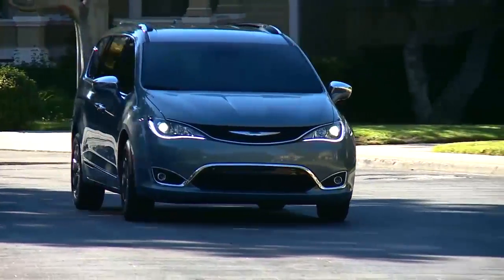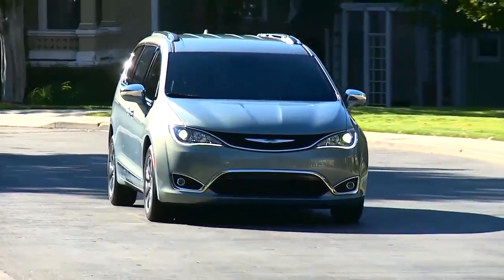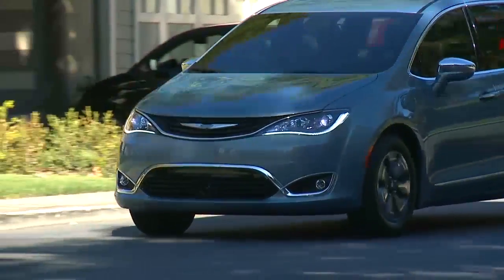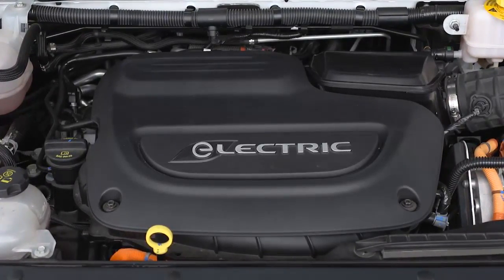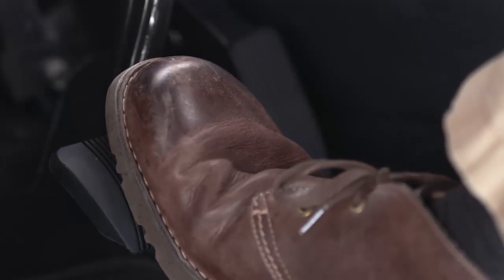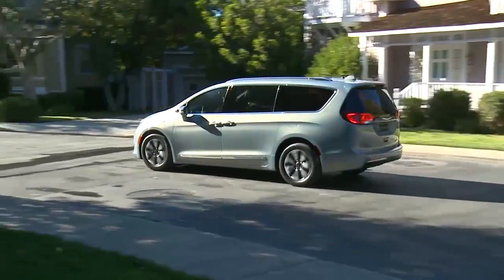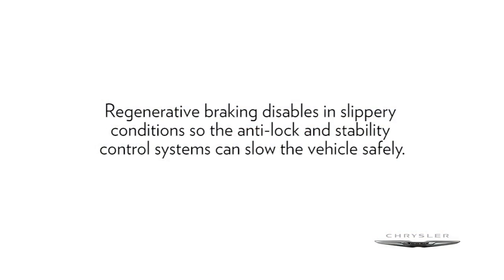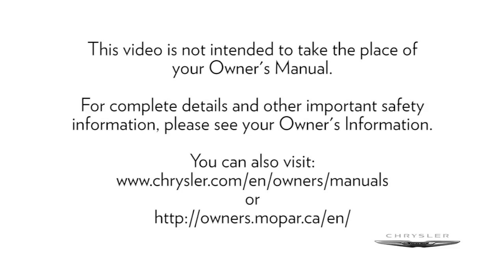Regenerative Braking-How reserve electric power is created in 2017 Chrysler Pacifica Hybrid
Your 2017 Chrysler Pacifica Hybrid Regenerative Braking System—or RBS—increases vehicle range, especially in stop-and-go city traffic. The electric motor uses engine braking as to generate power when braking or coasting. Regenerative braking can also extend the life of your hydraulic service brakes